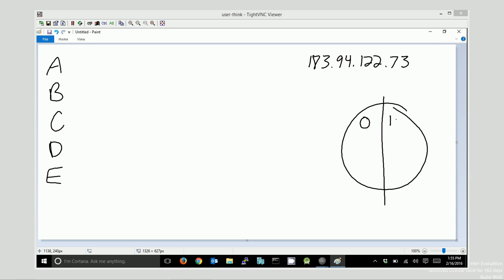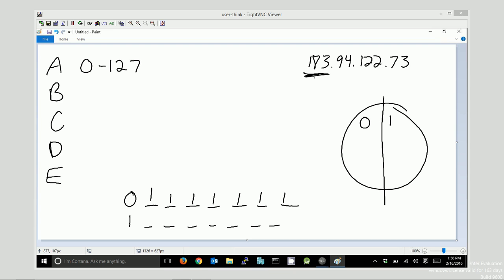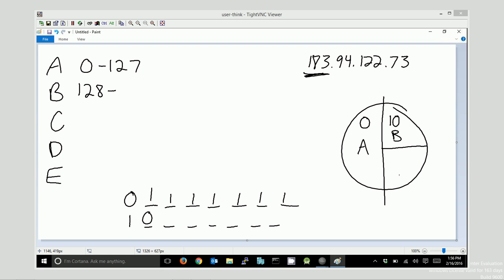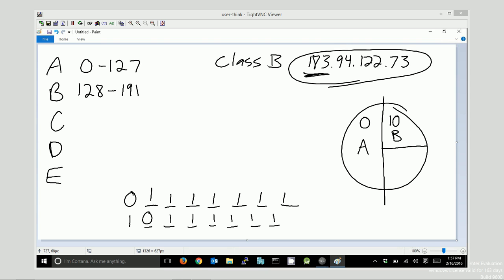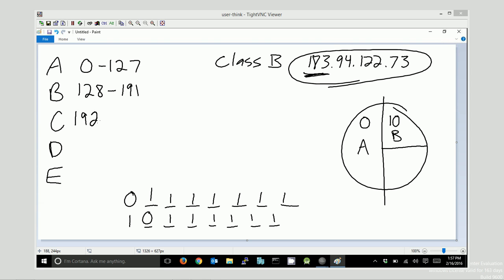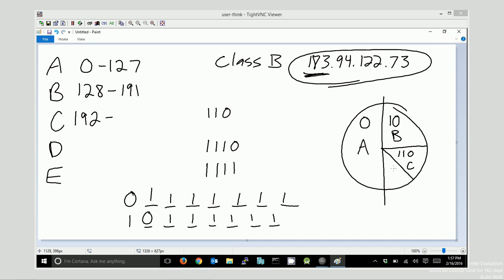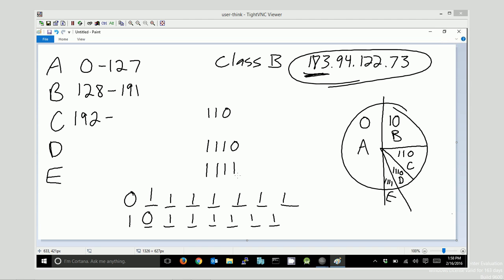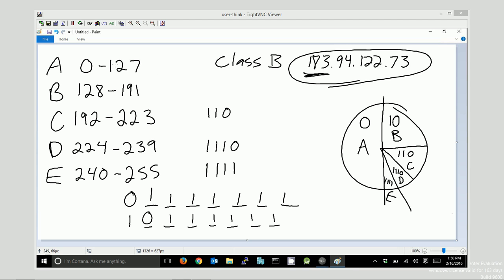Determine an IPv4 address class